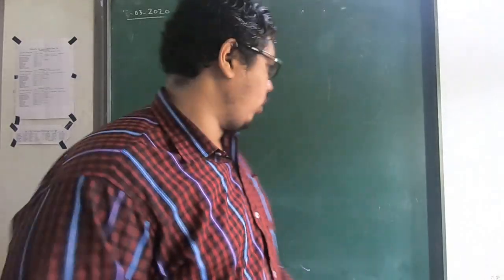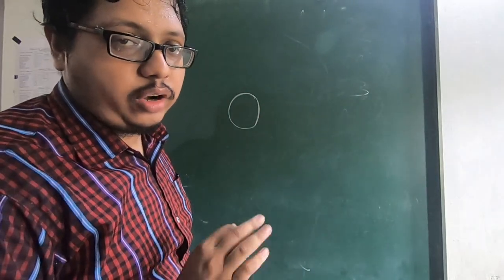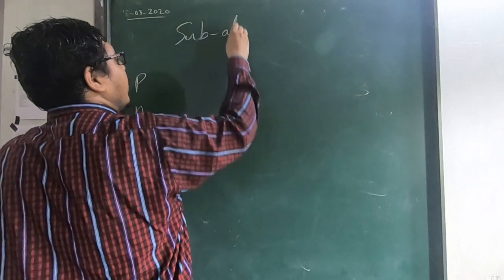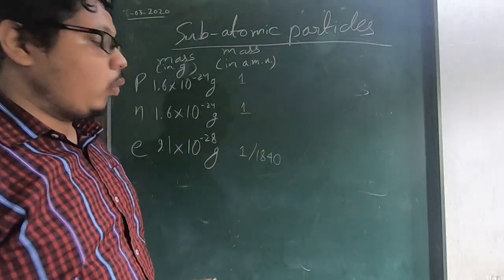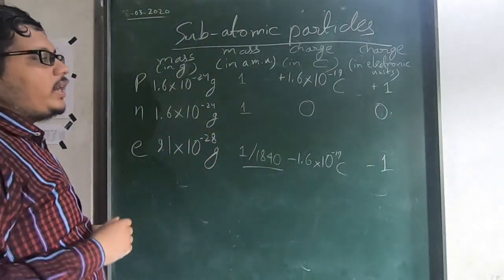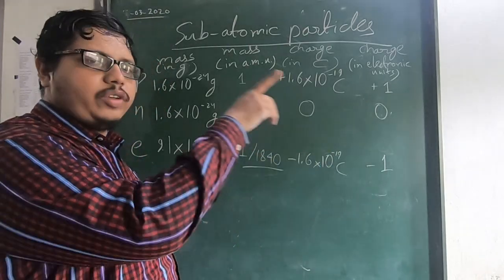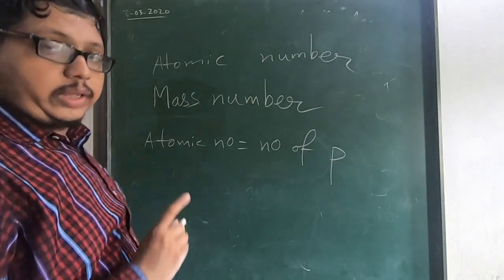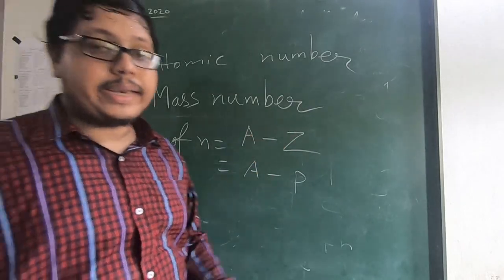CLASS IX CHEMISTRY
ATOMIC STRUCTURE AND CHEMICAL BONDING (PART 1)